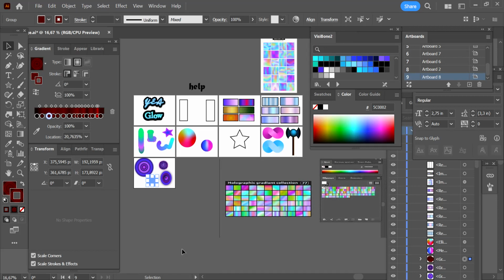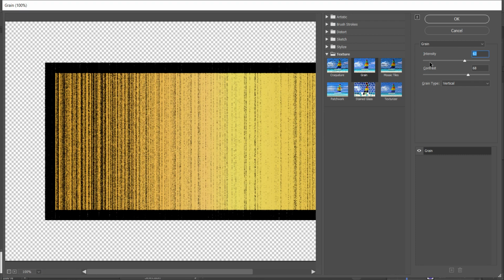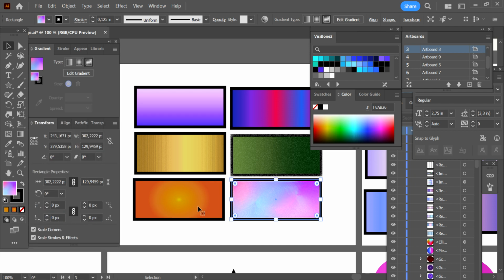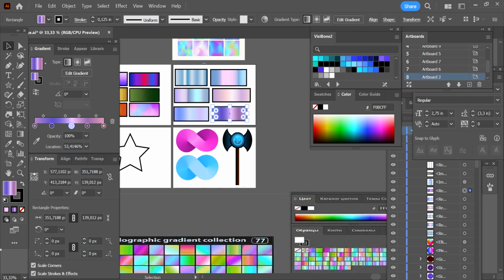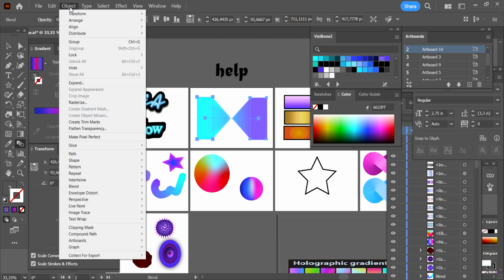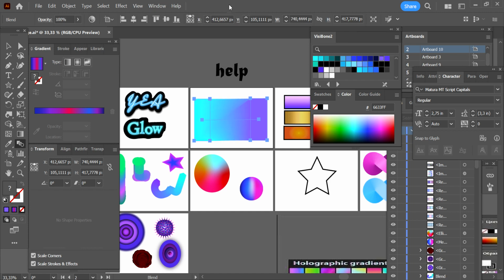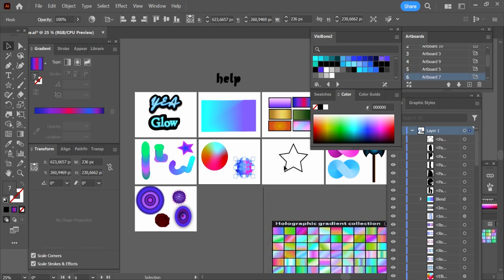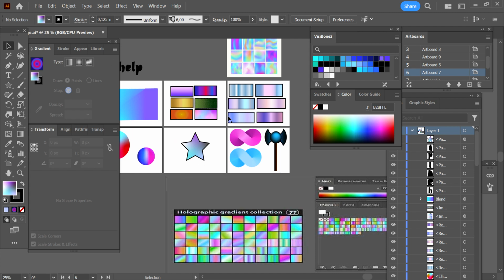Gradients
For Kelvin